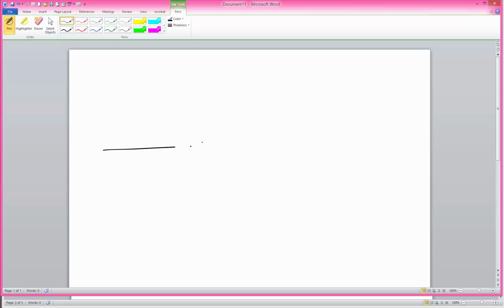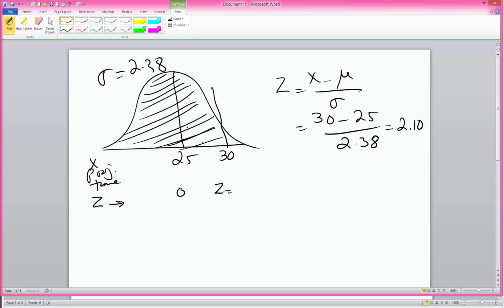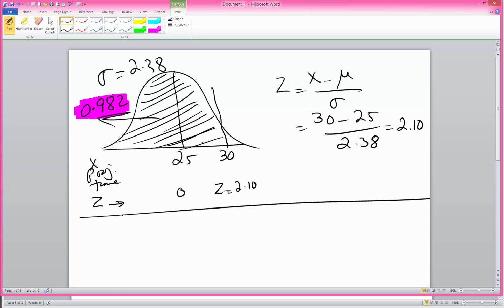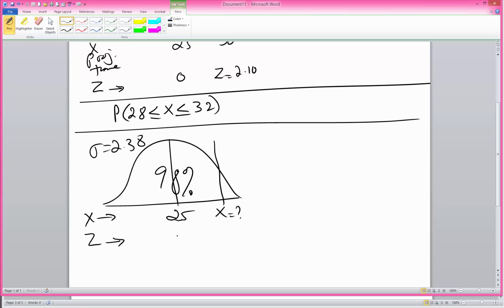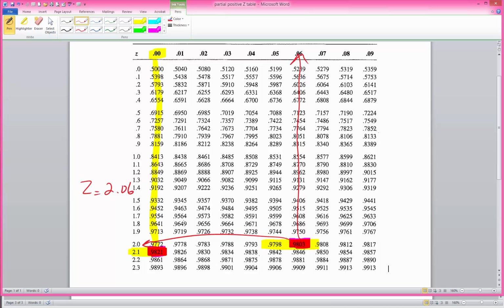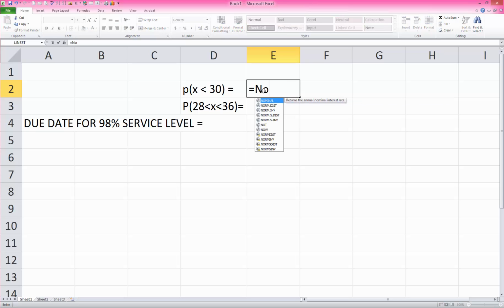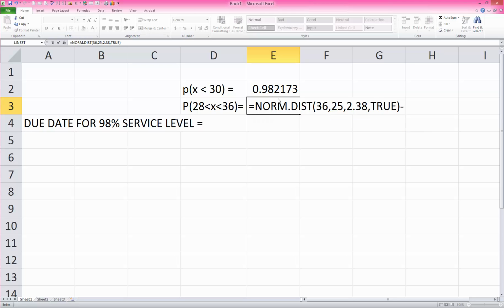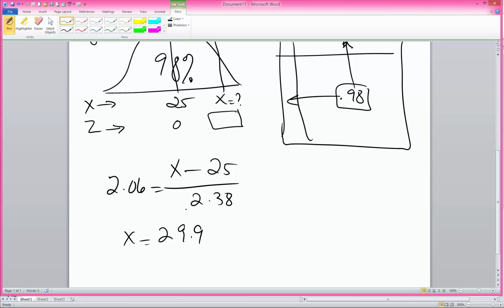PERT Probability - Excel & Manual calculations